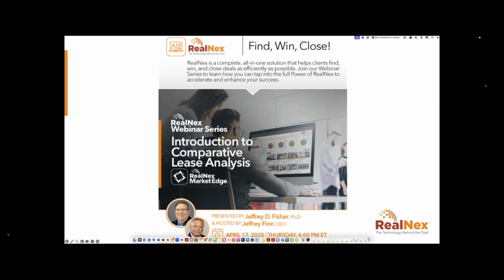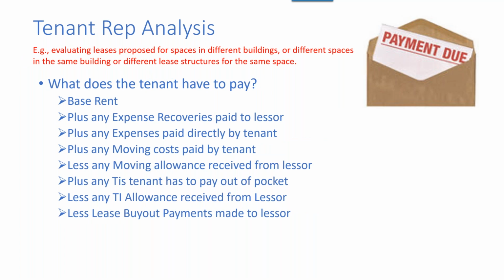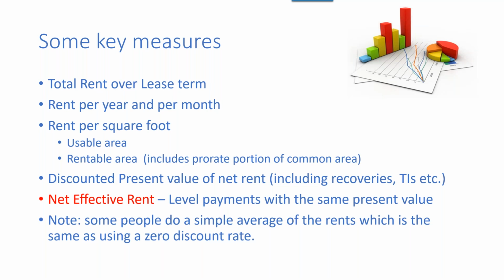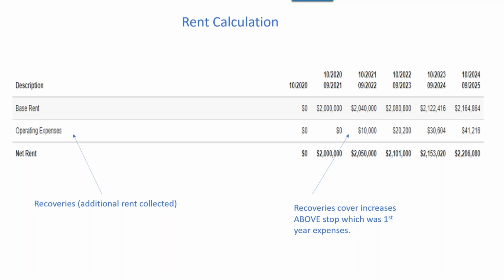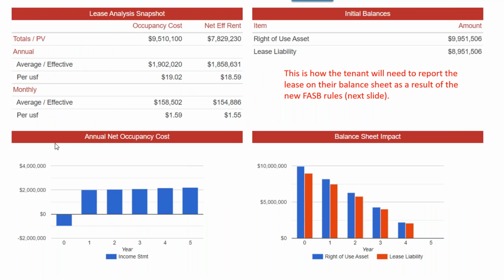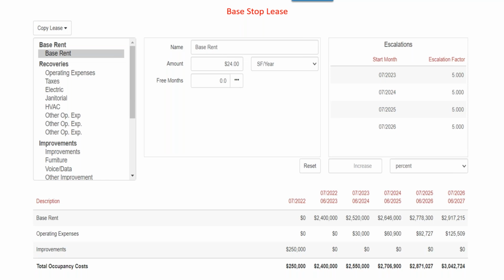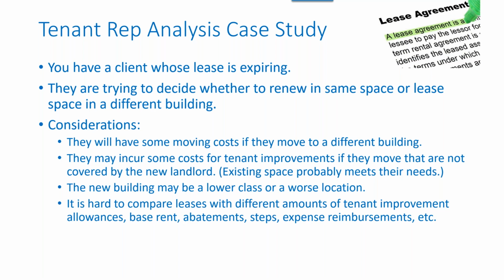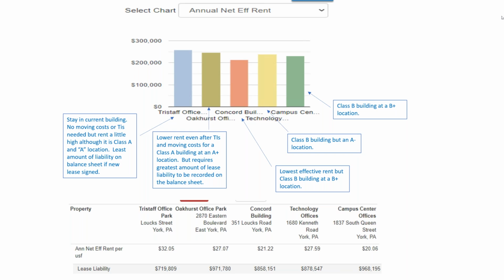Fundamentals of Comparative Lease Analysis with Dr Jeffrey Fisher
Whether you are working with a landlord or tenant understanding the numbers is critical to providing sound advise and making the best decisions . As a commercial real estate professional, you need to be able to analyze key financials and clearly present the results. Dr. Jeffrey Fisher, literally wrote the book on property finance. Join him as he brings the world of property leasing down to earth, so you can put it into practice for the benefit of your clients.